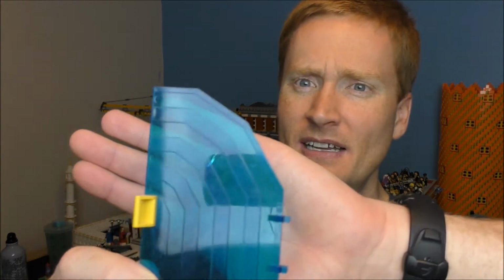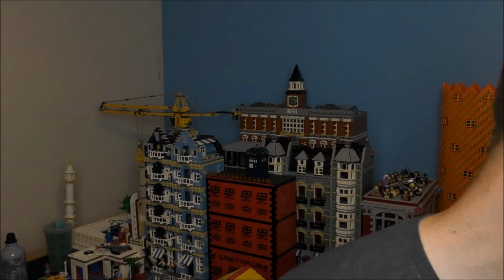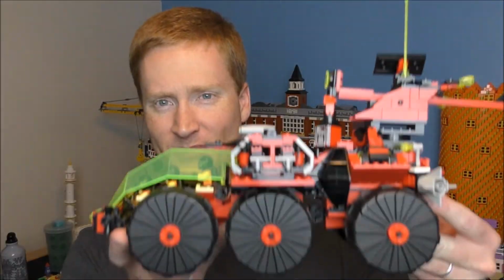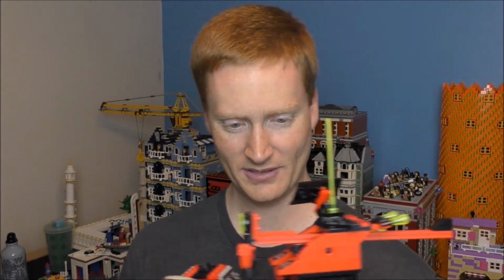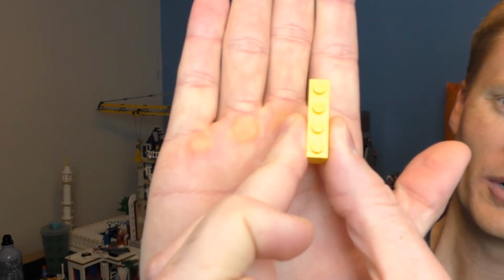Talking with MRN Bricks - LEGO youtuber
Today I'm talking with another LEGO youtuber: MRN Bricks (also known as MariosRightNut). In this interview we are talking about LEGO and what inspires us to do MOCs. MRN Bricks is the the biggest (based on subs) LEGO youtuber I've had the pleasure of interviewing yet. I enjoyed making this collab with him - it was great fun and I think it turned out to be an interesting talk!

Brick Bakery